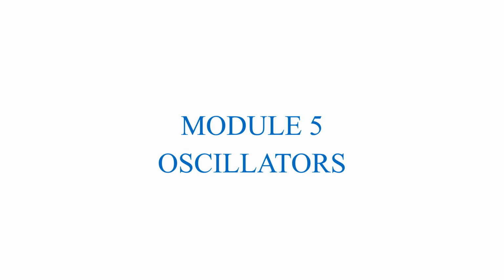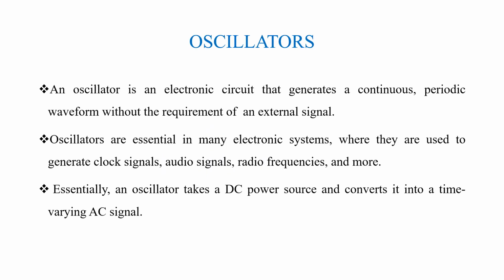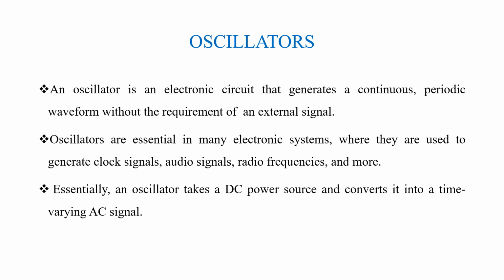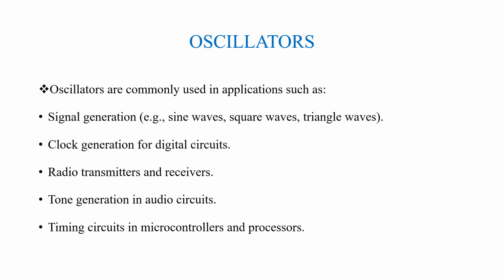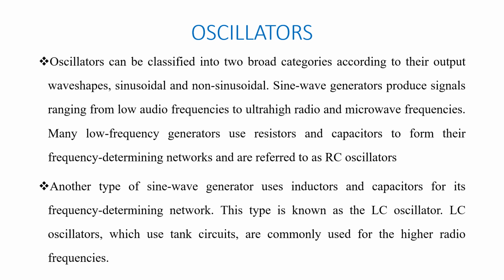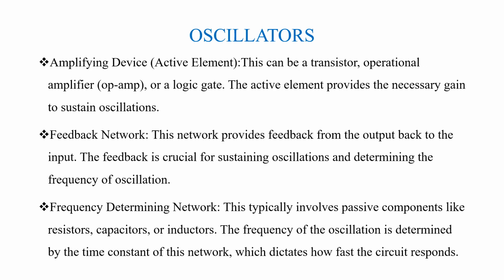OSCILLATORS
BASICS,CONDITION FOR OSCILLATION,TYPES